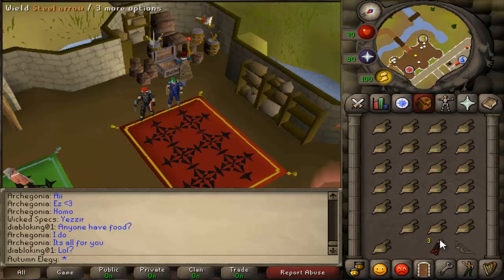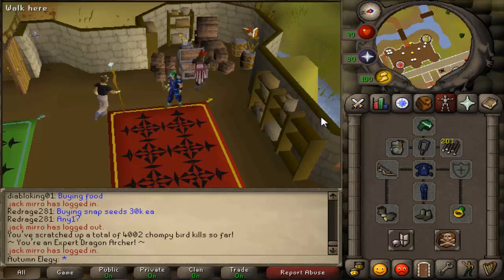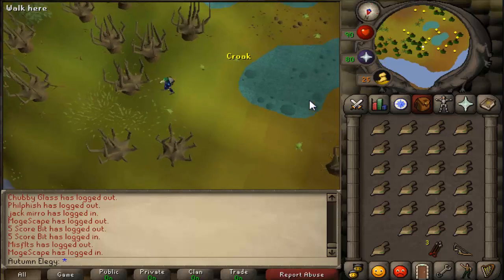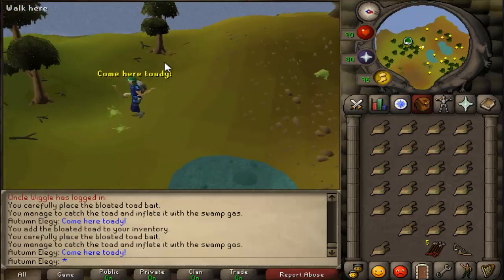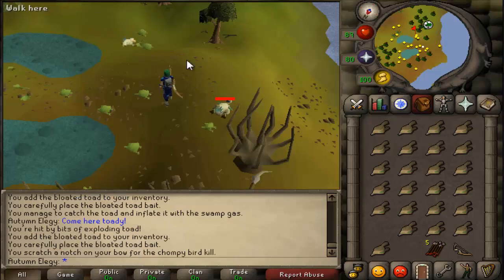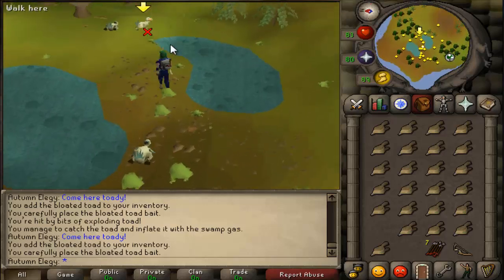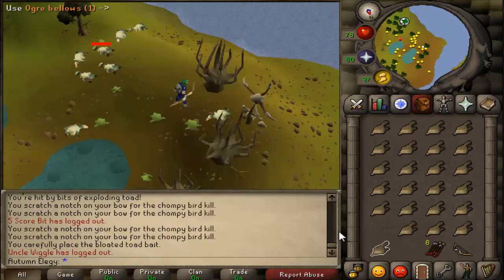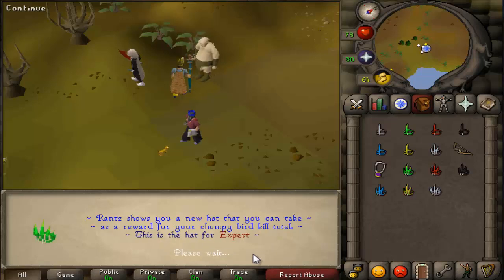Chompy Hunting Guide OSRS - 200+ Kills/Hour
Hope this helps everyone looking to get some sweet ass hats.

EDIT: You get 30k bonus for 4k, not 40k bonus exp. -